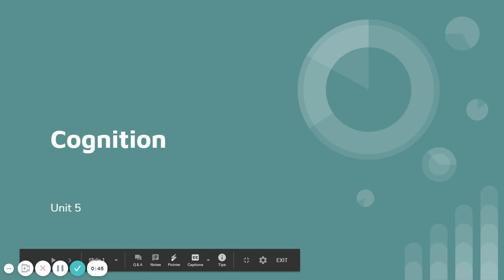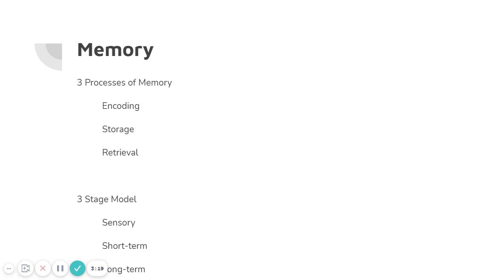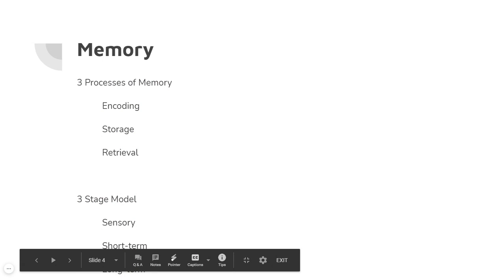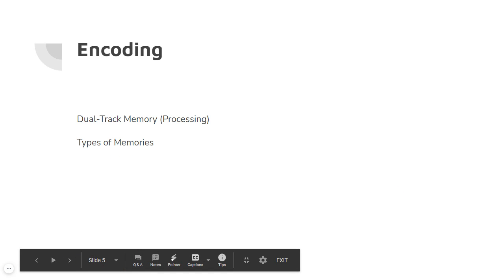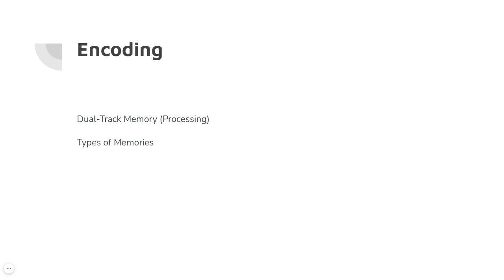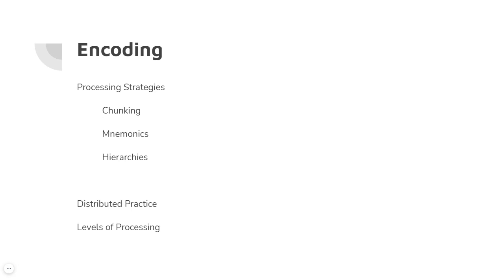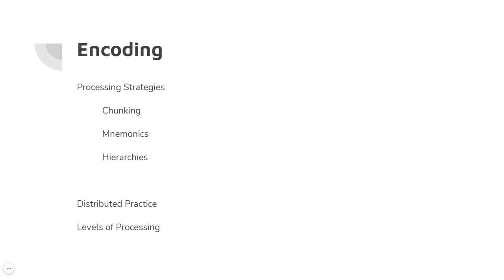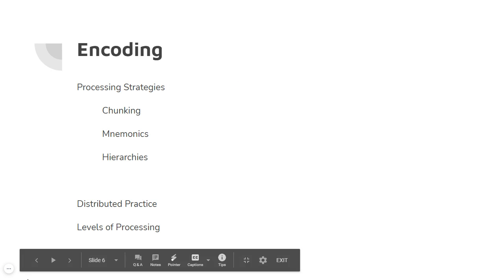Studying & Encoding Memories